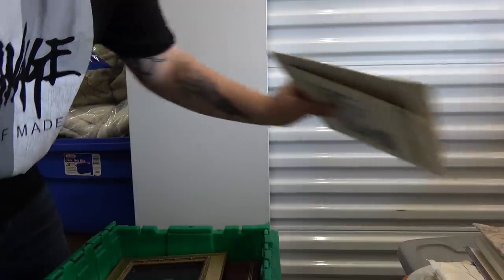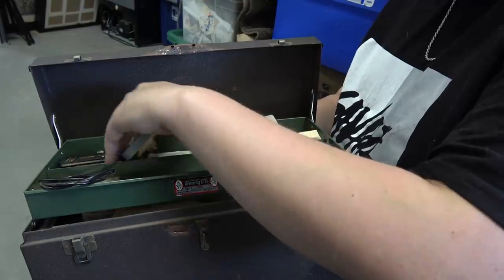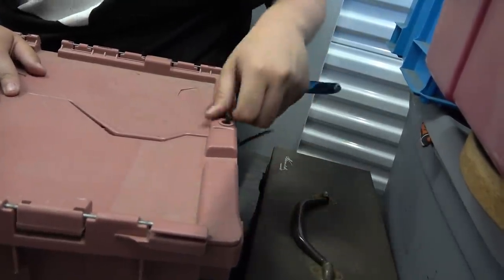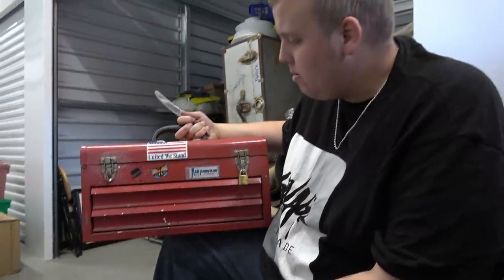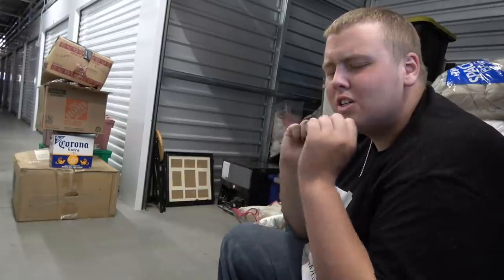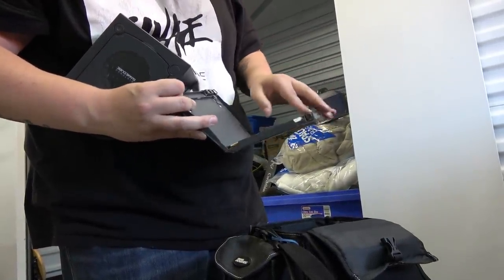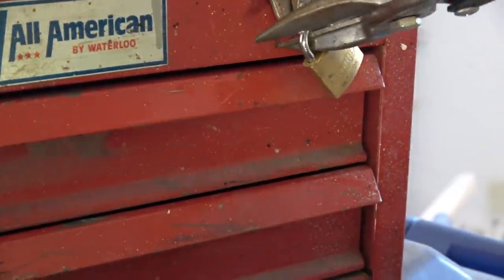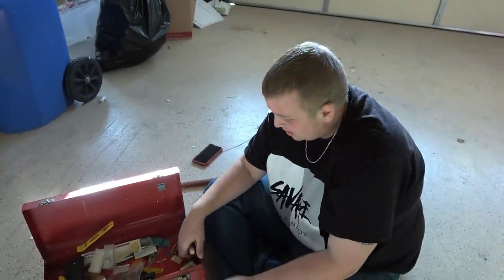I Bought a DEAD MAN's Storage Unit! FOUND LOCKED BOX! I Bought an Abandoned Storage Unit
I Bought a DEAD MAN's Storage Unit! FOUND LOCKED BOX! I Bought an Abandoned Storage Unit! I bought this storage unit and the storage auction and the storage auction locker has provided decent storage unit finds. The storage unit finds that have come out of this storage unit are expected to yield a massive profit margin when everything is said and done.